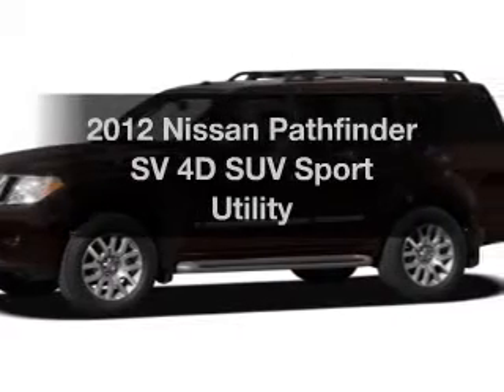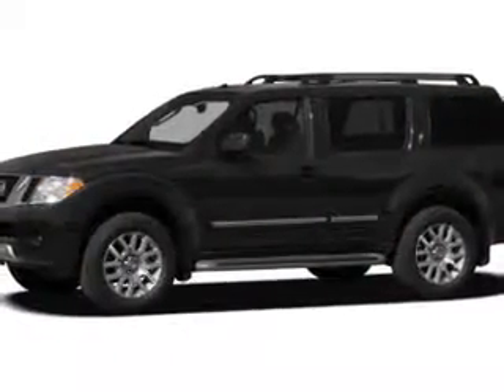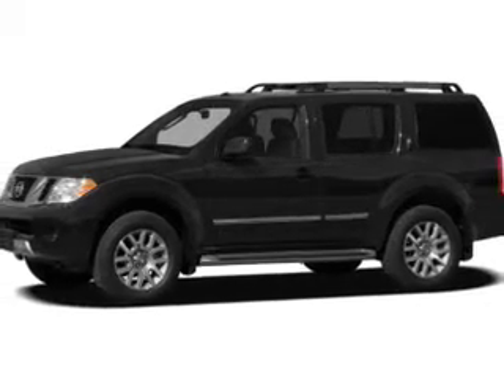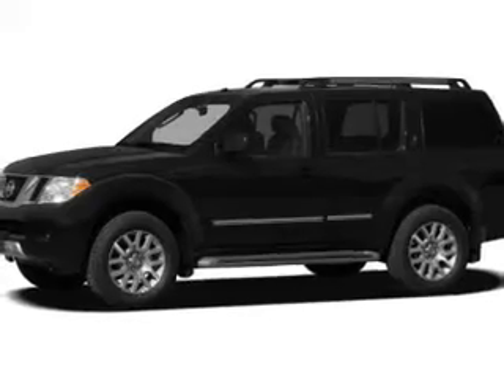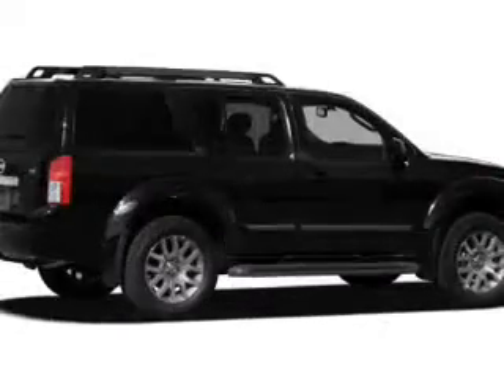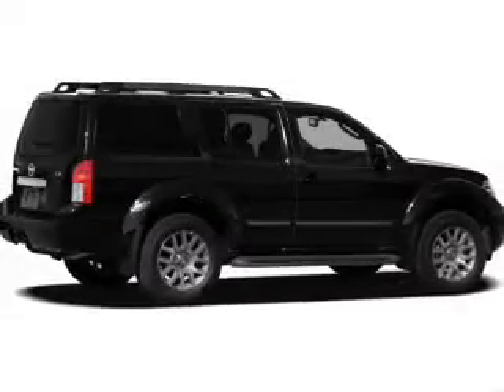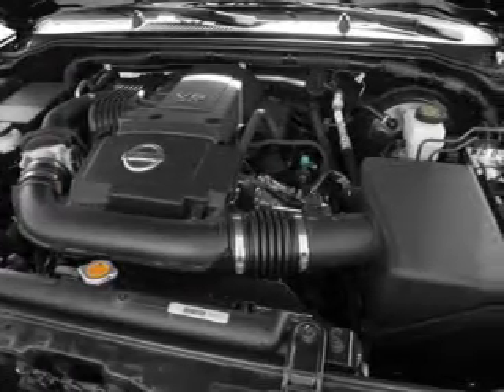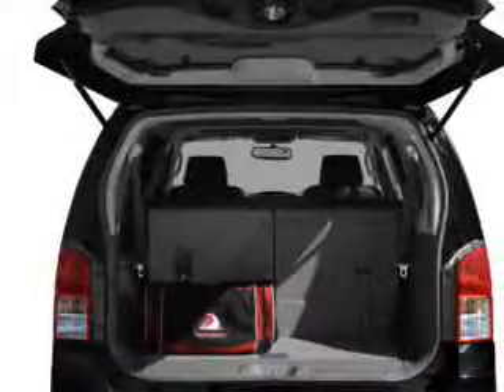2012 Nissan Pathfinder - Mesa AZ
Year: 2012
Make: Nissan
Model: Pathfinder
Trim: SV 4D SUV Sport Utility
Engine: 4.0 liter V-6
Transmission: 5-Speed Automatic
Color: Black
Mileage: 5
Address:
6354 E Test Drive